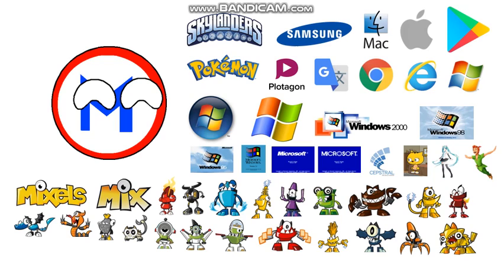Longest Behavior Day Part 3